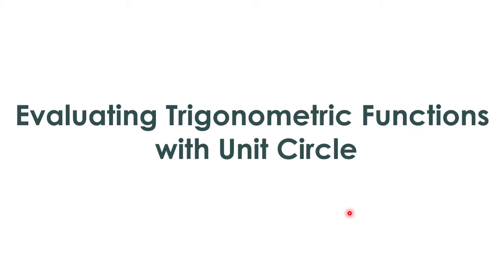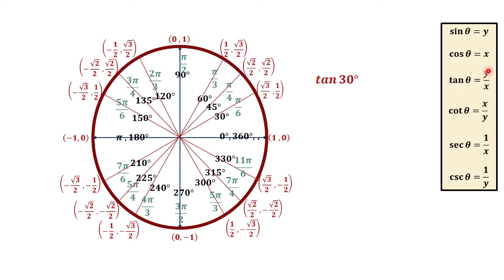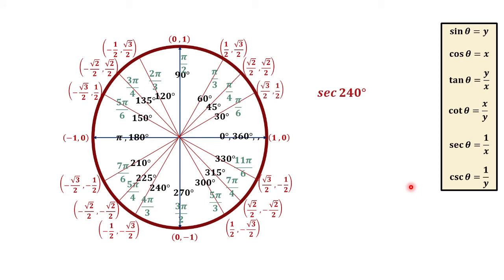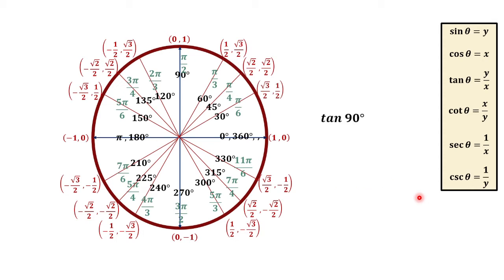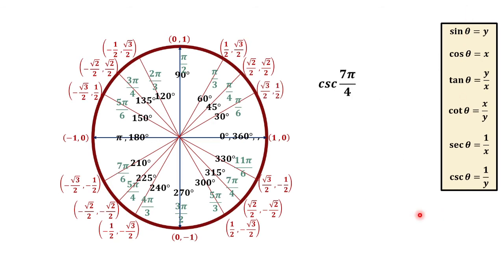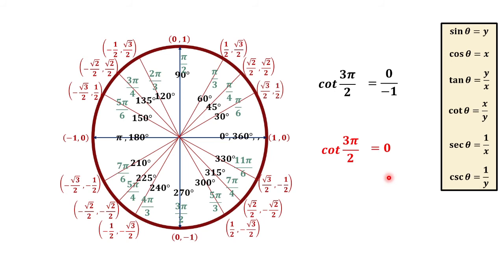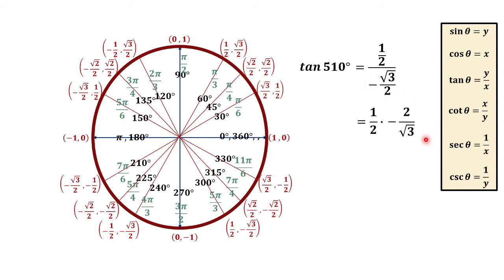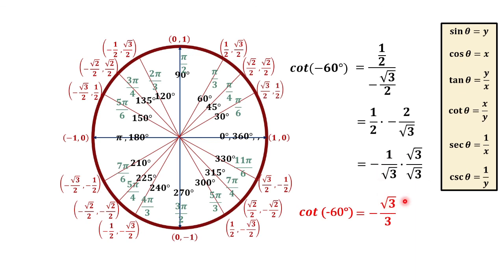Evaluating Trigonometric Functions with Unit Circle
This video shows examples on how to evaluate trigonometric functions with unit circle.